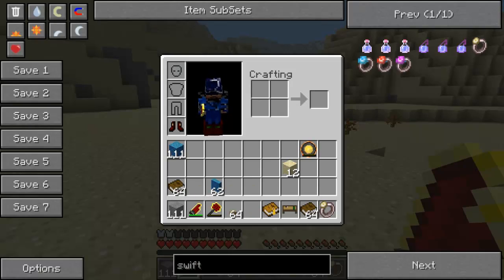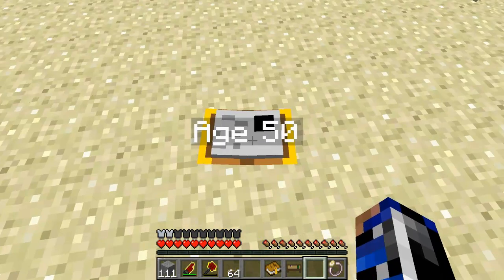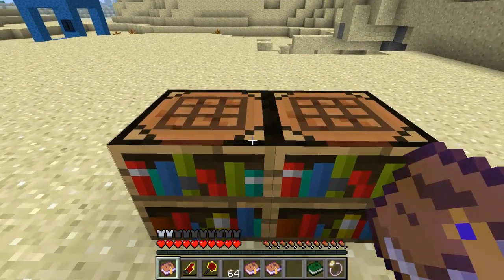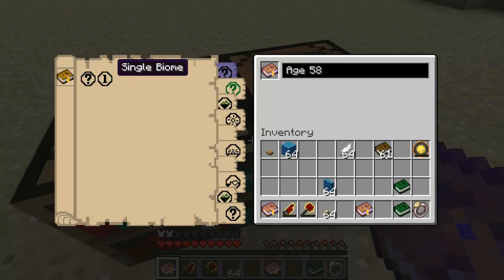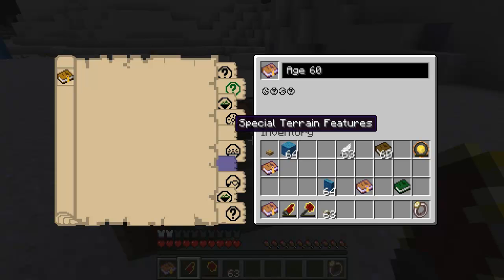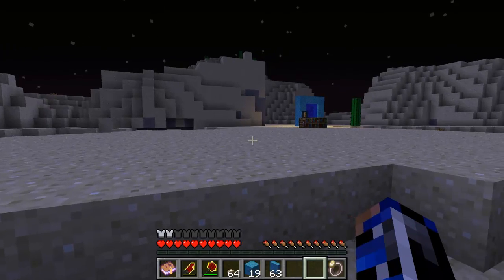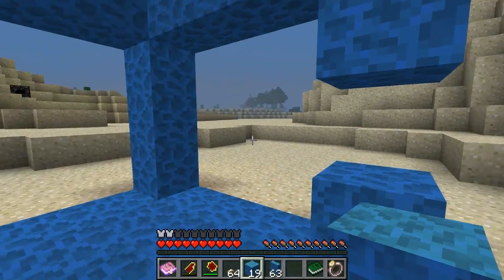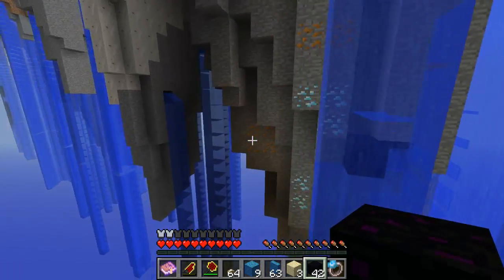WoFT's Reviews - Mystcraft (0.8.1) - By XCompWiz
(I know I reviewed this mod earlier, but a few features have been released since last time. Hopefully Direwolf20 doesn't release one on the same day like last time!)

Mystcraft allows you to write Descriptive books that, like in the Myst games, bring you to different worlds (Ages) depending on what you wrote. A very unique and fun concept, this is definately a mod that many will enjoy!

Go find the mod on the Minecraft forums!

The download and the development of this mod is found on XCompWiz's website (which is found here)!
(Psst: click on the Mystcraft tab - that may help.)